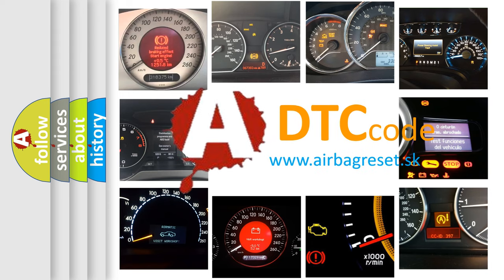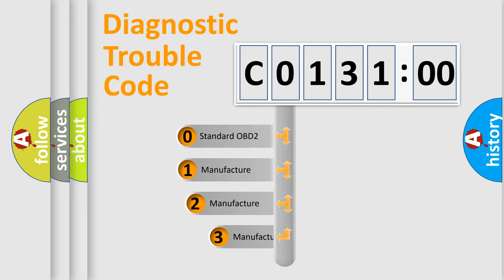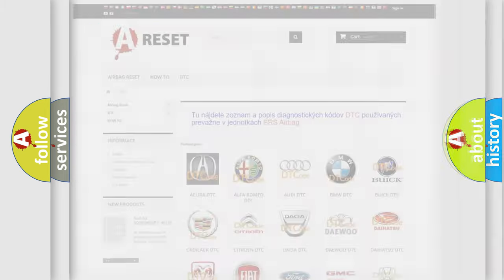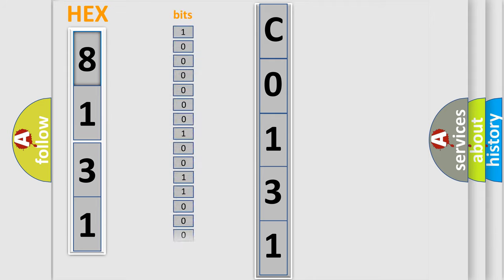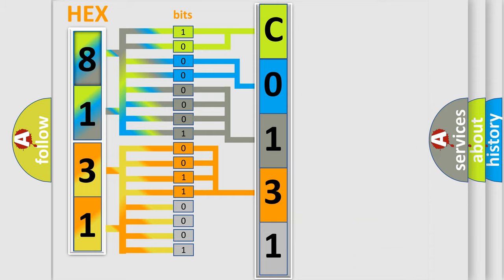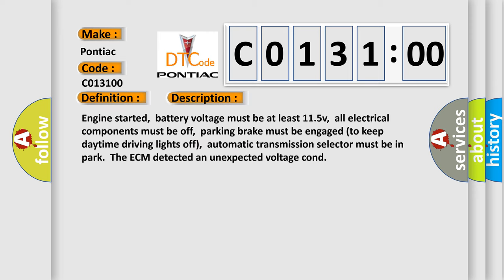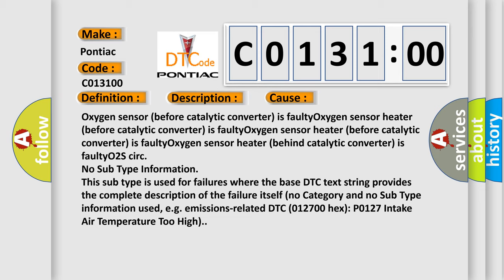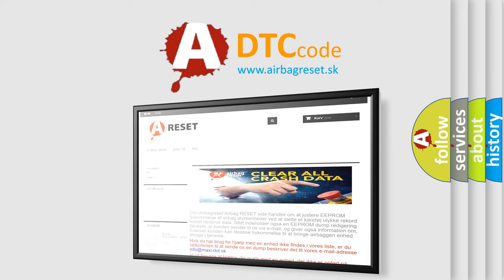DTC Pontiac C0131-00 Short Explanation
Contents:
0:21 Basic DTC analysis according to OBD2 protocol standard.
1:48 Insight into programming
2:58 A diagnostically understandable description of the Diagnostic Trouble Code
3:05 Basic error definition

Make:
Pontiac
Code:
C0131 00
Definition:
O2 Sensor Positive Current Control Circuit Low Bank 1 Sensor 1
Description:
Engine started,battery voltage must be at least 11.5v,all electrical components must be off,parking brake must be engaged (to keep daytime driving lights off),automatic transmission selector must be in park.The ECM detected an unexpected voltage cond
Cause:
Oxygen sensor (before catalytic converter) is faultyOxygen sensor heater (before catalytic converter) is faultyOxygen sensor heater (before catalytic converter) is faultyOxygen sensor heater (behind catalytic converter) is faultyO2S circ
Failure Type: